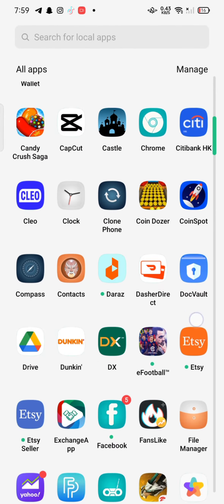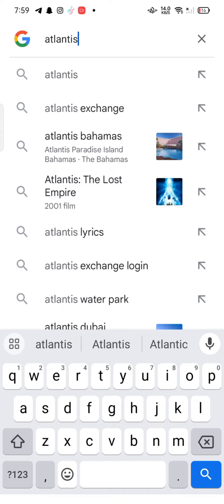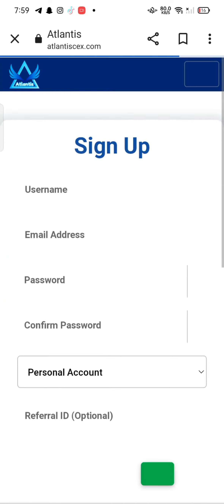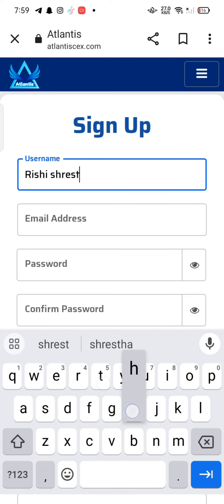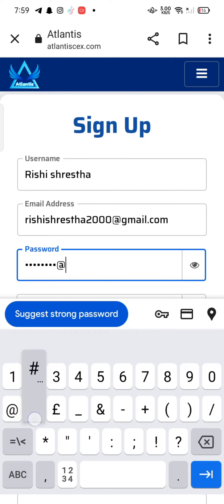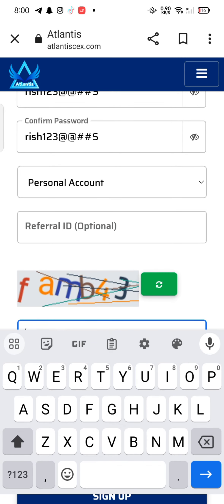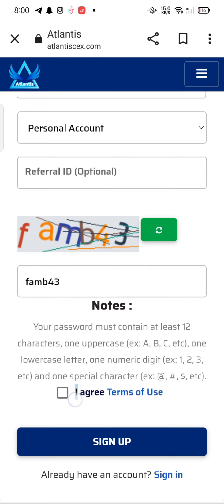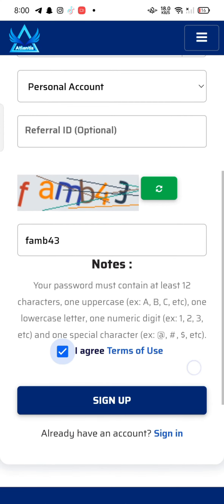How to Sign Up Atlantis Crypto Wallet 2023? Register Atlantis Crypto Wallet Account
Ready to dive into the world of digital assets with Atlantis? This video tutorial will guide you through the steps to sign up for an Atlantis crypto account, ensuring you have access to a secure and reliable platform for cryptocurrency trading. Whether you're new to crypto or an experienced trader, we've got you covered. Watch now to learn how to create your Atlantis crypto account.